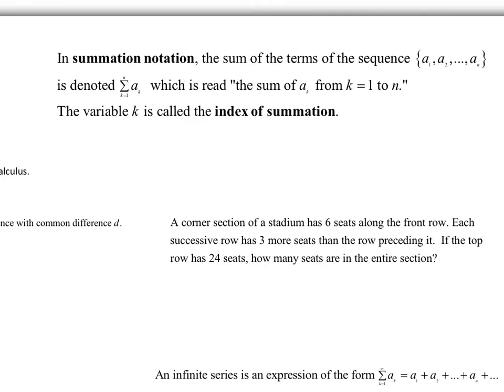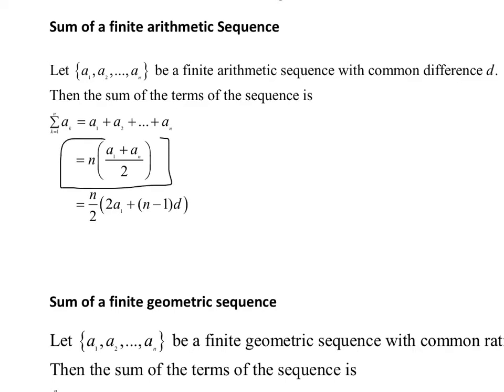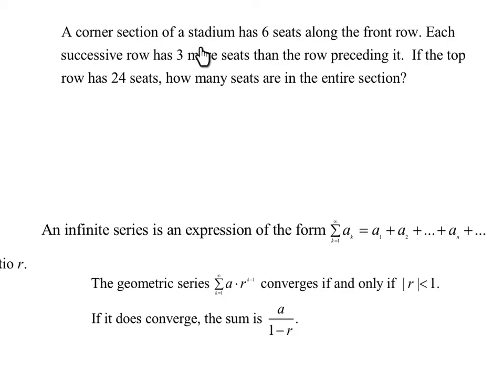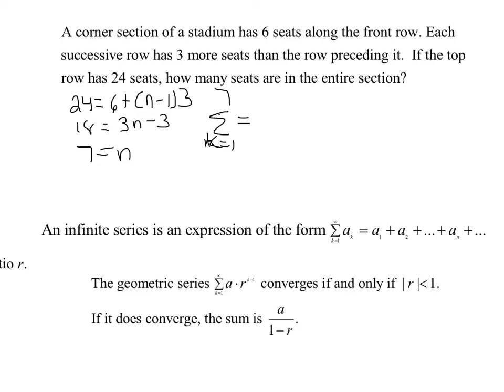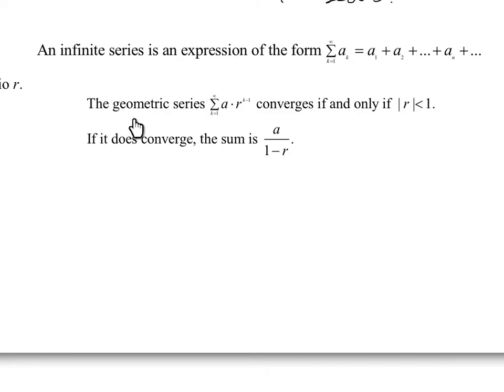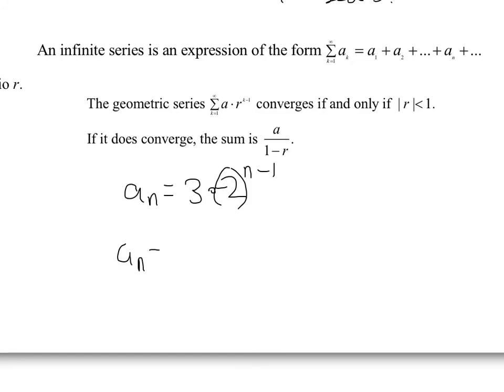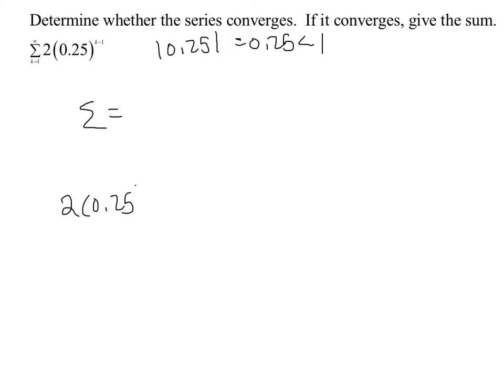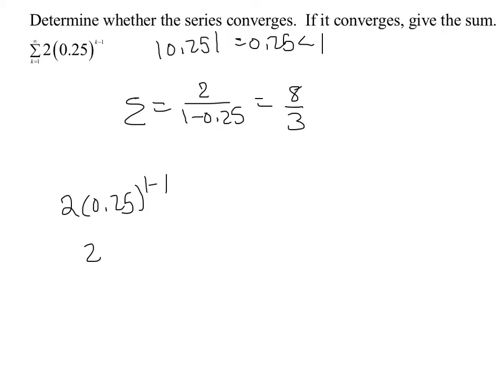9 5 Series